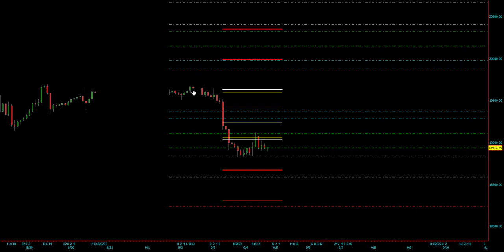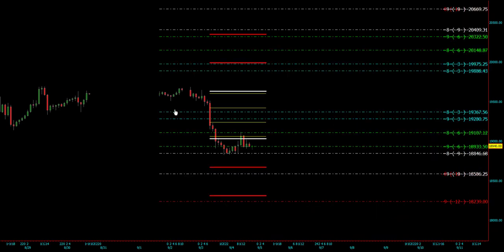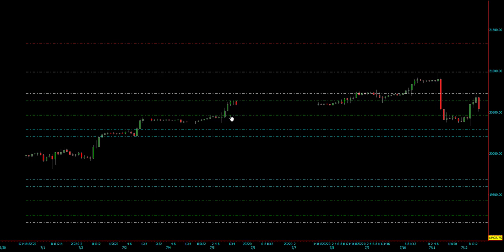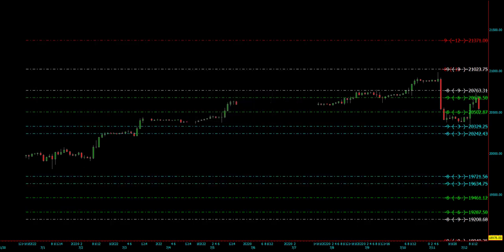NQ Sunday Open